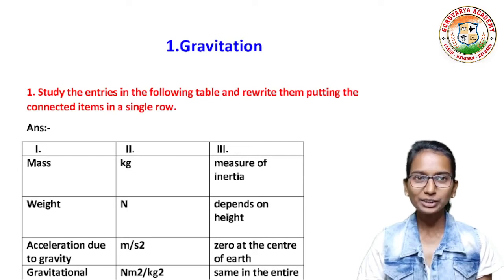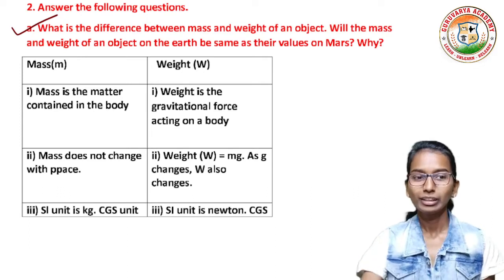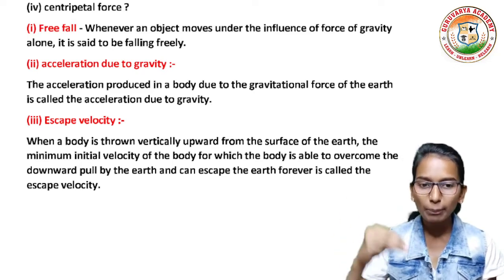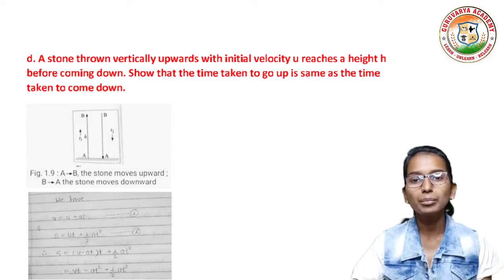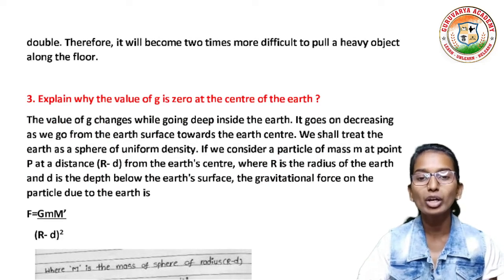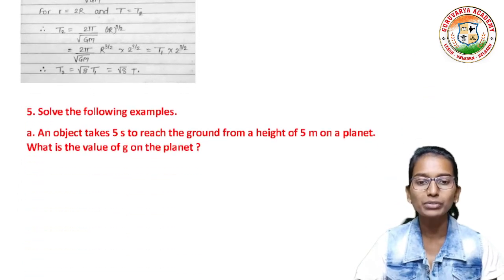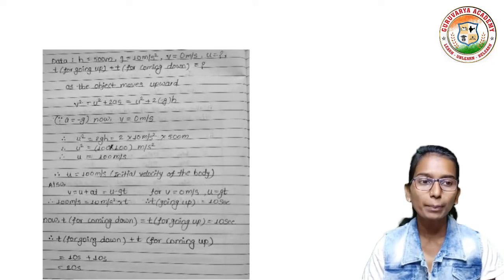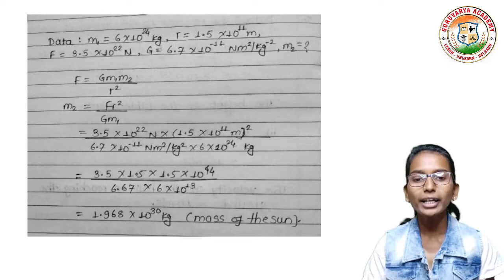1 Gravitation exercise class 10 | class 10 science chapter 1 gravitation exercise | class 10th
In this video we learn class 10th Science - 1, Chapter - 1. Gravitation exercise In simple way

🔷 All classes Playlist Link { Maharashtra State Board }
👇Click on below Links guys. 👇

❤️ Follow us on ❤️:
👇 Click on Below link...👇